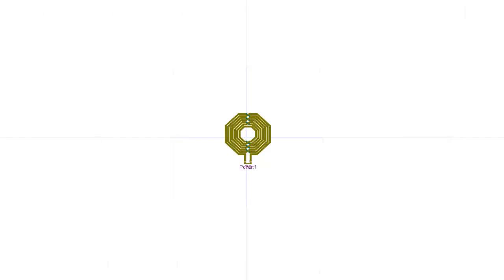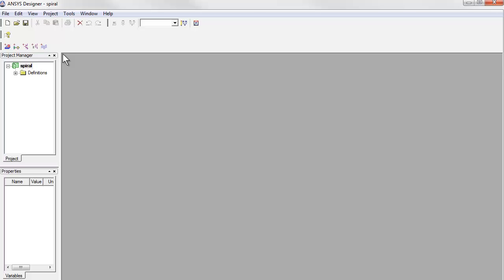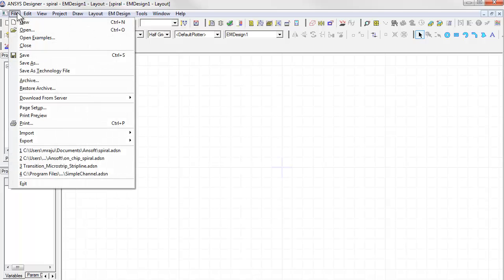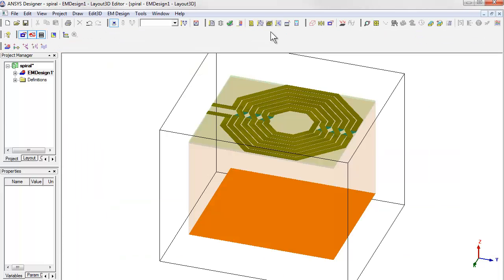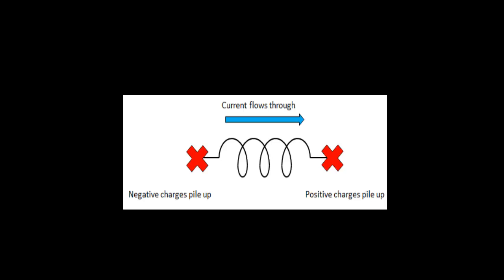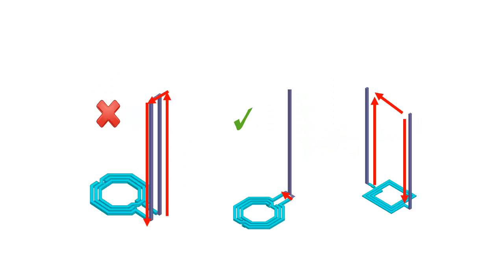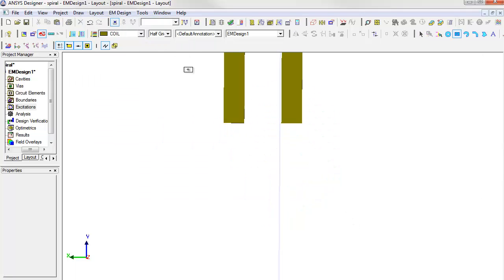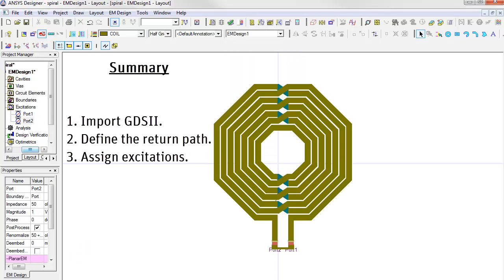ANSYS Electromagnetics Spiral Inductor Part 1 Geometry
ANSYS Electromagnetics Spiral Inductor Part --  Geometry